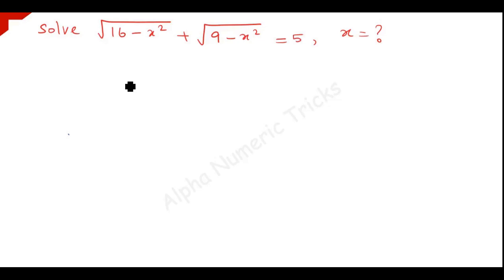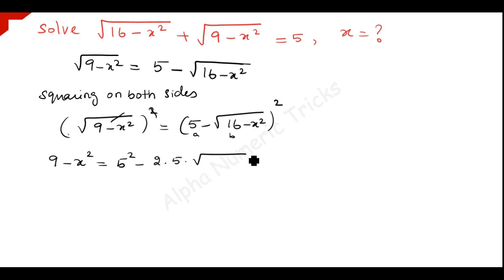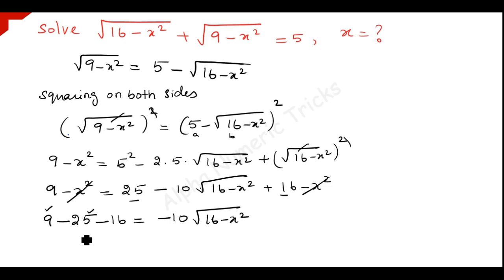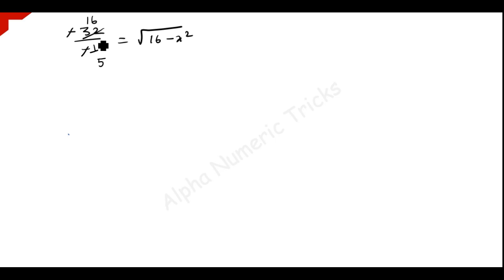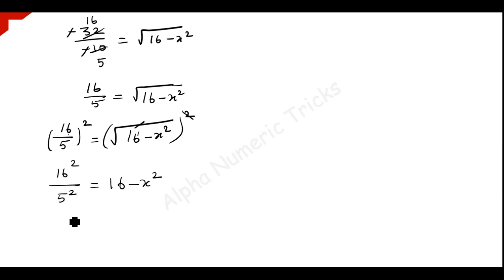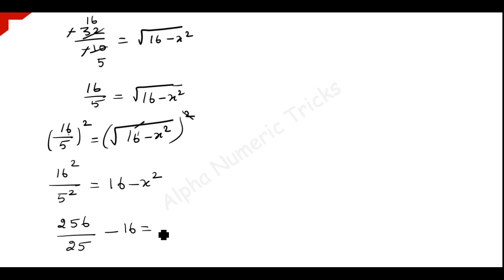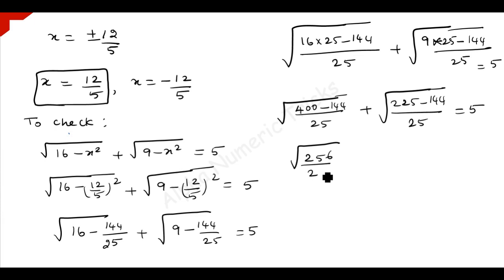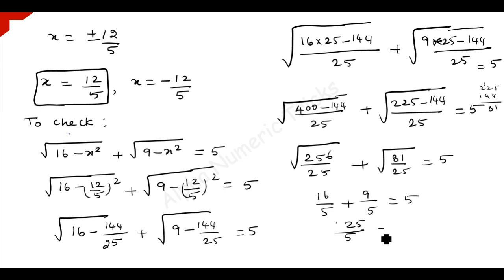Math olympiad problem|nice radical problem|nice square root problem|AlphaNumericTricks